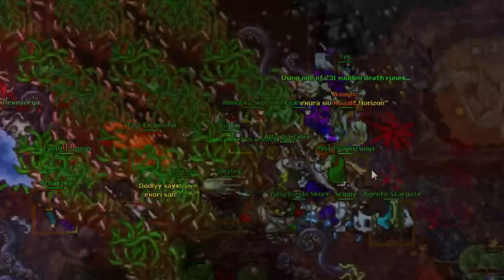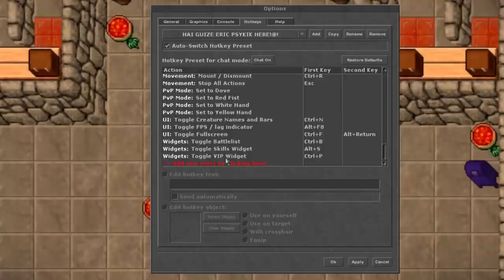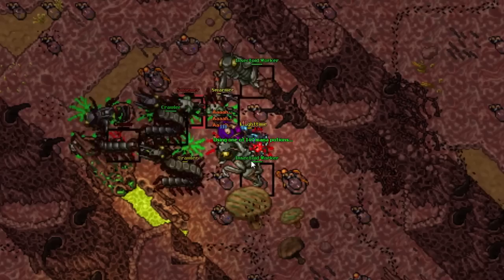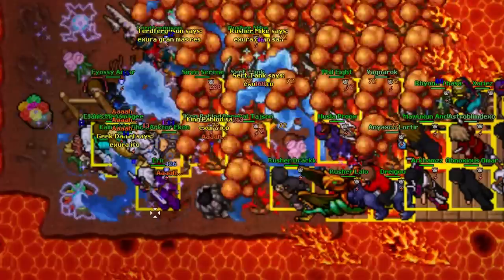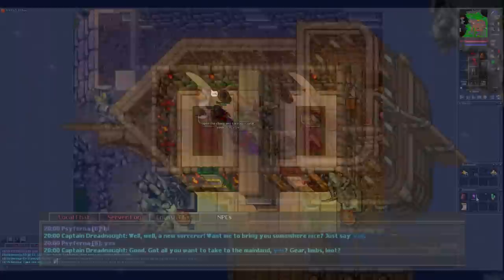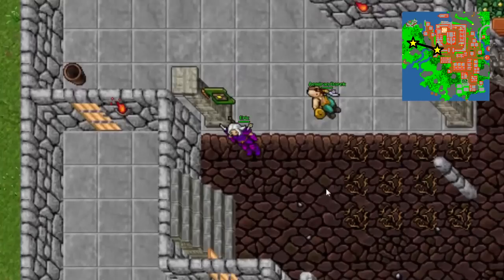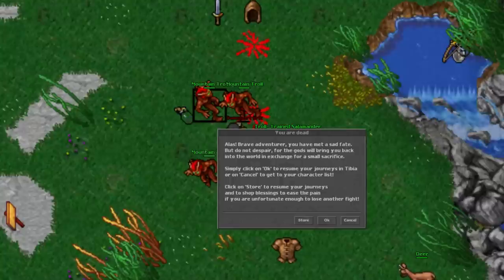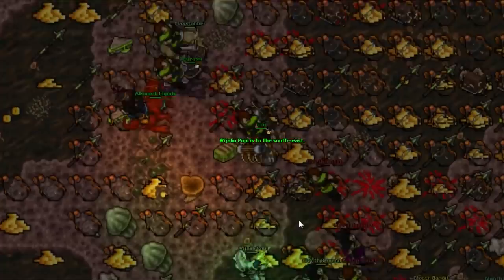Tibia Beginner Guide | Dawnport, Vocations, Starting Towns & More!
If you're a brand new player looking to play Tibia and you want a SWEET HORSE MOUNT!! (PogChamp) then feel free to sign up through my Tell-A-Friend link!

Believe it or not, the 999 door hype brought a lot of new faces to Tibia. I made this video in the hopes of helping new players get a general idea of what Tibia is, where to go, what to be, etc. Hopefully this helps anyone out there new to the game. Enjoy!

1:20 Dawnport, Hotkeys & Controls
4:03 Knight Vocation
5:17 Paladin Vocation
6:47 Sorcerer Vocation
7:48 Druid Vocation
8:47 Starting Towns

★ Gaming Mouse I Use
★ Have lag on Tibia? Try NoPing!